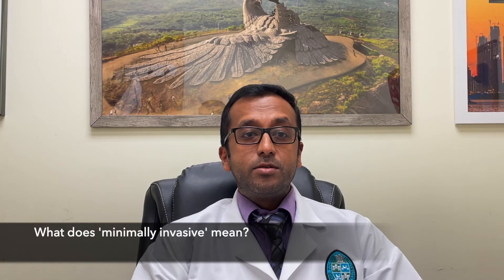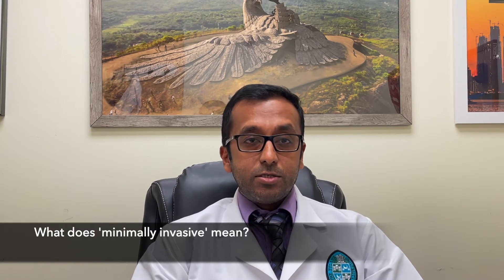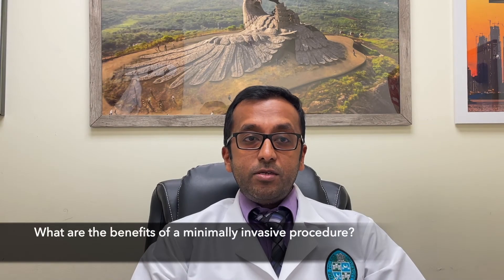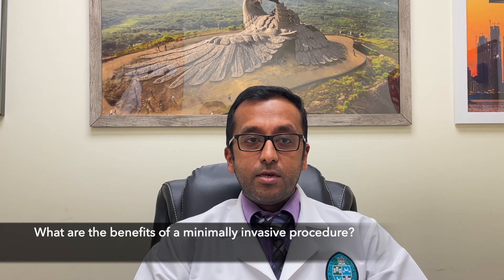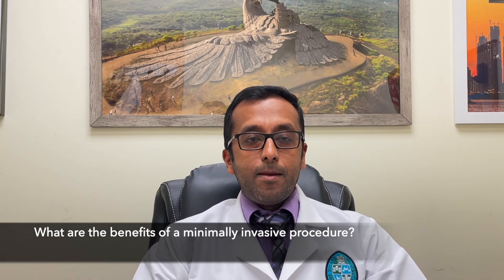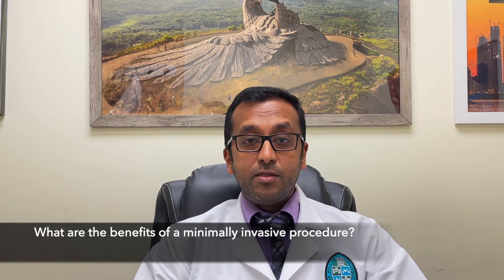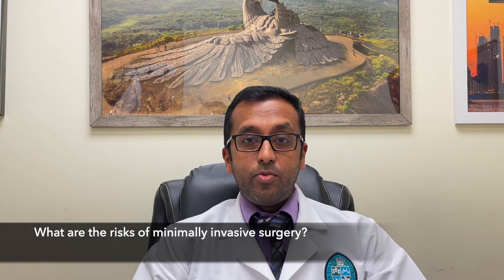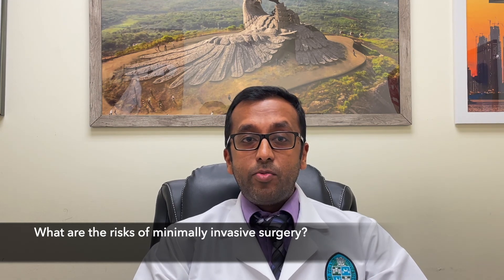Minimally Invasive Kidney Transplant Options with Dr.Adarsh Vijay